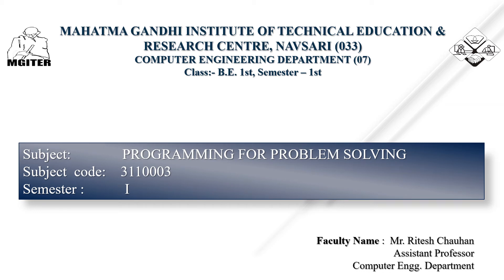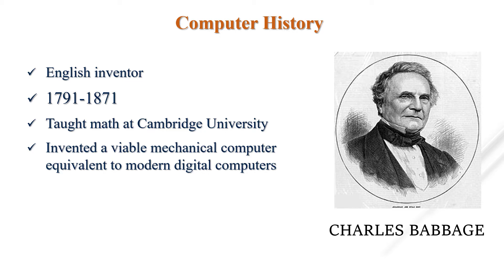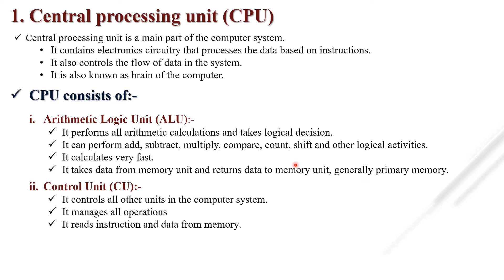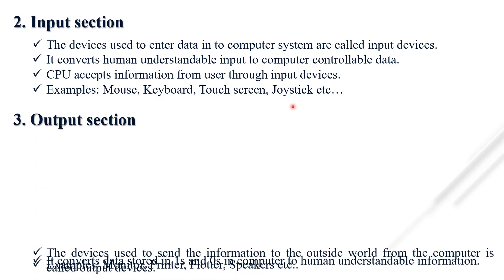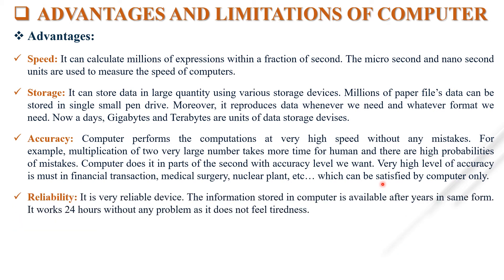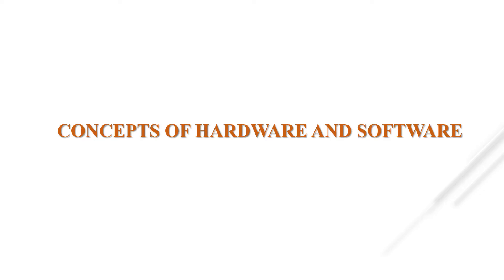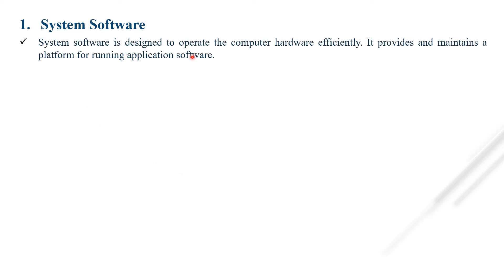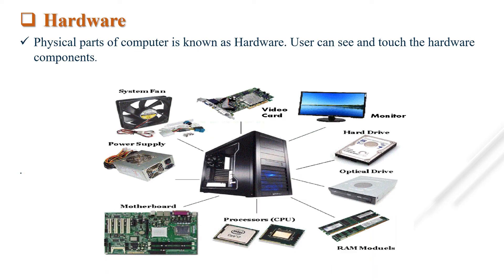PPS: UNIT-1 INTRODUCTION TO COMPUTER AND PROGRAMMING (PART -1 )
Introduction to computer and programming, Basic block diagram and functions of various components of computer, Concepts of Hardware and software, Types of software, Difference between Software and Hardware,  Compiler and interpreter